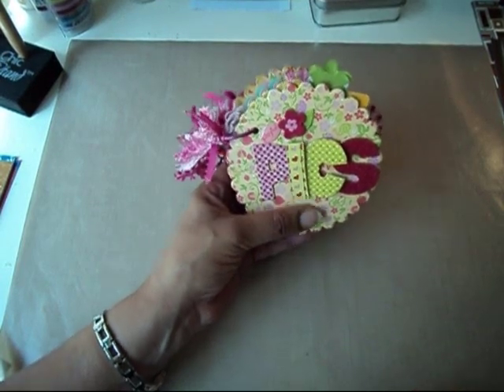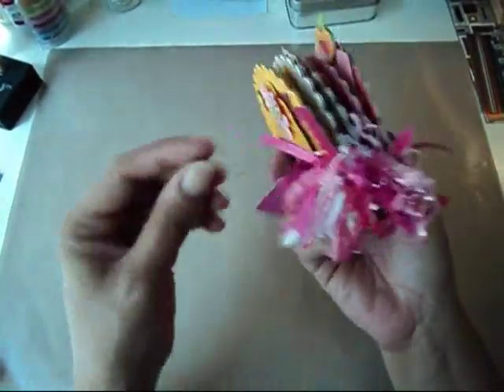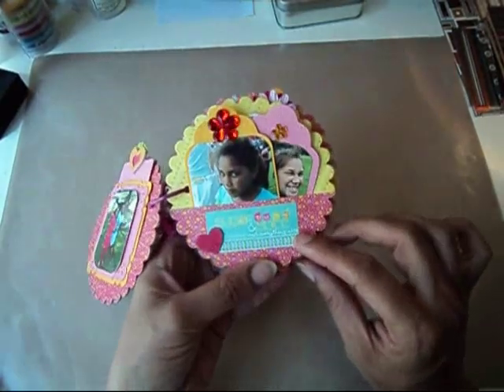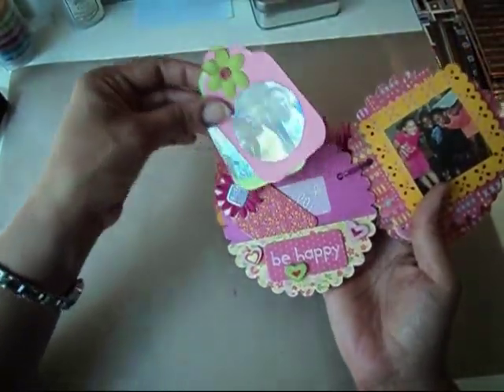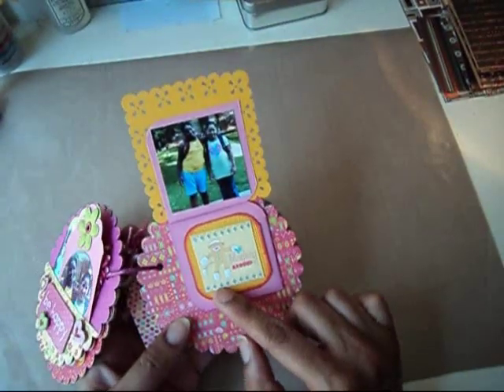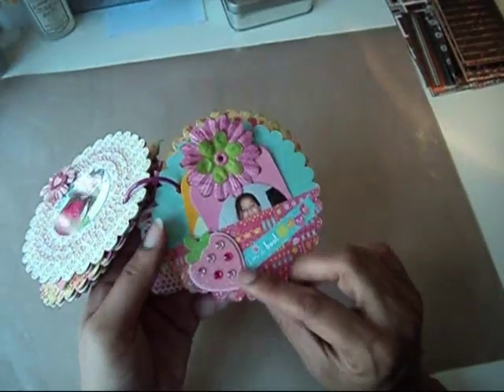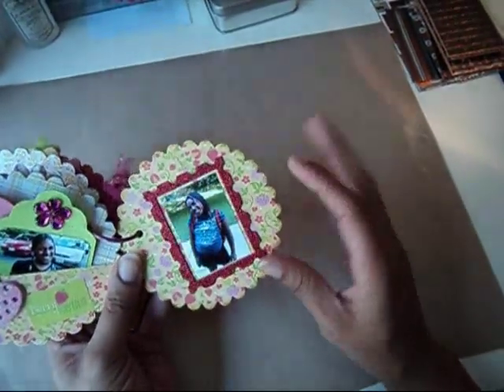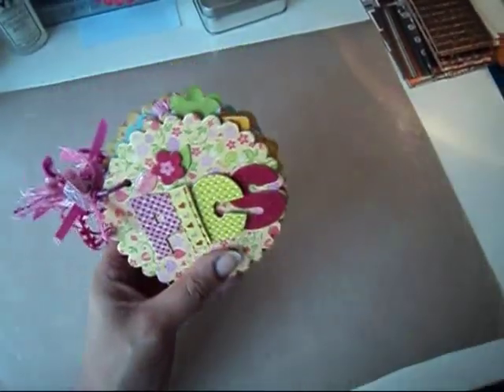Berry Sweet Mini Album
This is a scalloped circle mini album that I made for my daughters using the Berry Sweet collection from K and Company. Finally a mini album that I get to keep!